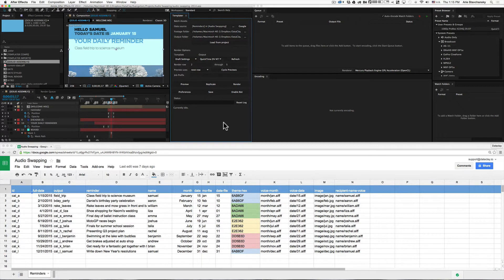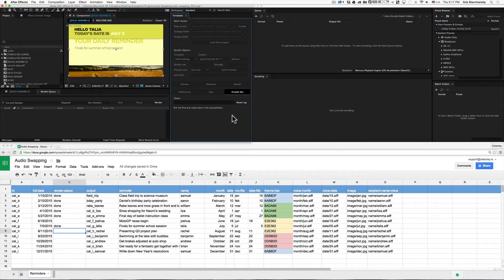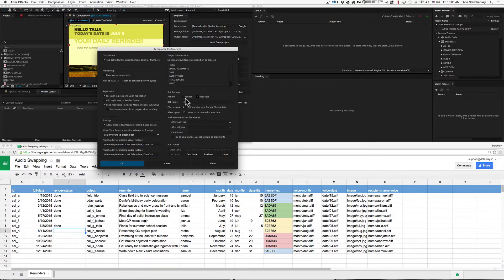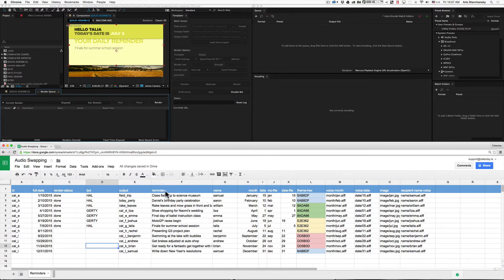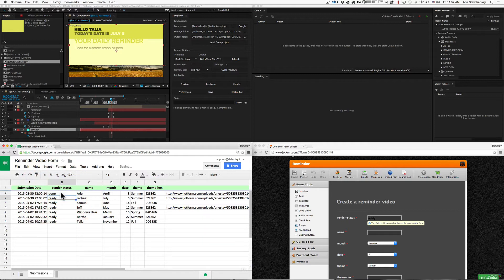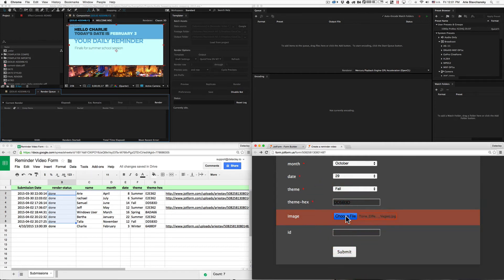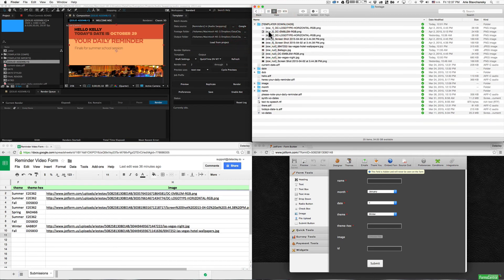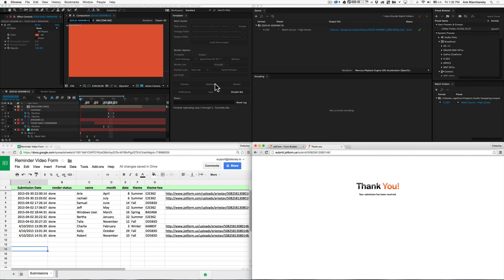The Bot for Templater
This is a set of features that allows you to run Templater as a background process.  As new, ready, data gets added to your spreadsheet, Templater can now automatically kick off a versioning process.  It’s fully scriptable with the Bot Events as well.  Distribute various render jobs to different Bots that are checking the same spreadsheet.  Talk about ease of scaling a work load!

Scaling To Use More Bot 5:12